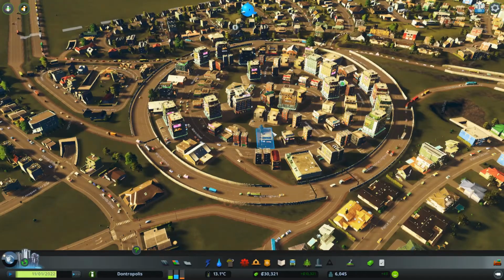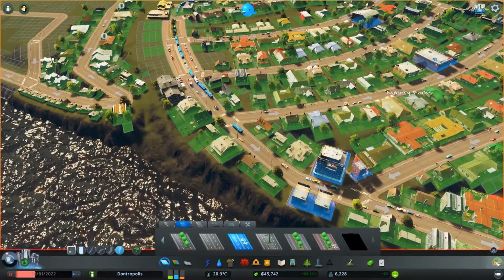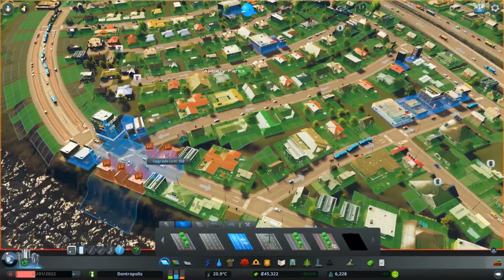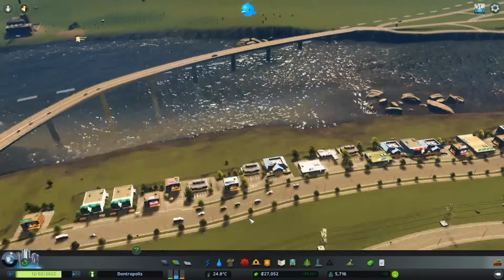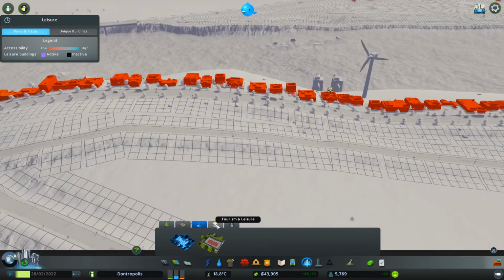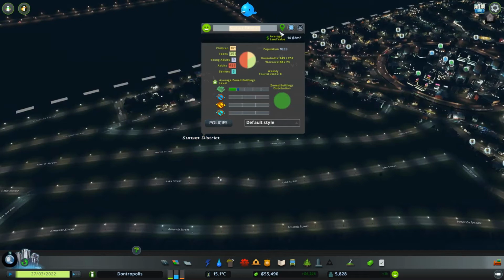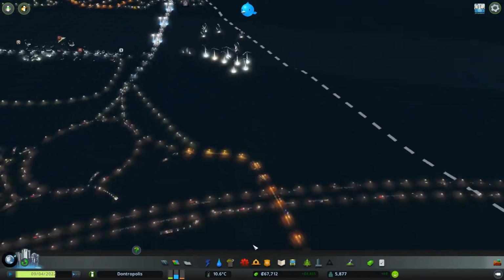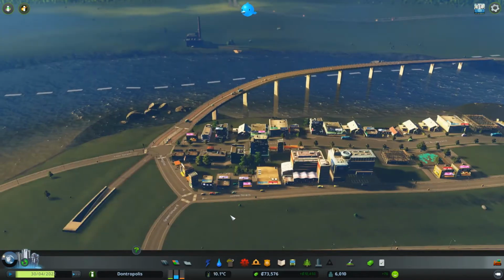Let's Play Cities Skylines - EP010 - Building a Second Bridge to Ease our Traffic Problems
In this episode of our let's play on City Skylines we Build a second bridge to try and resolve our traffic problems. Hopefully by removing some traffic from our main roundabouts it will ease the major congestion problems we have.